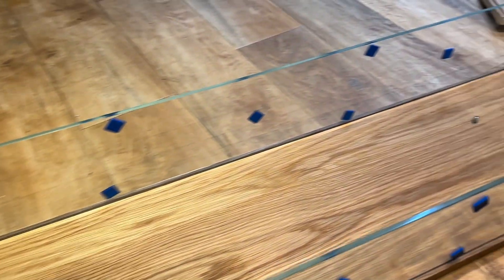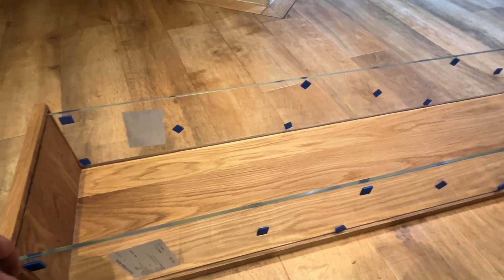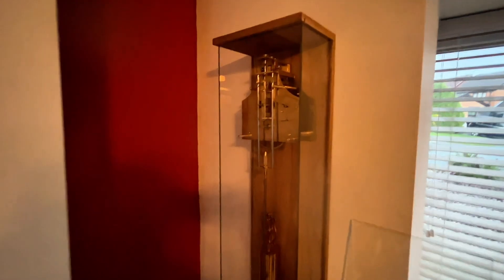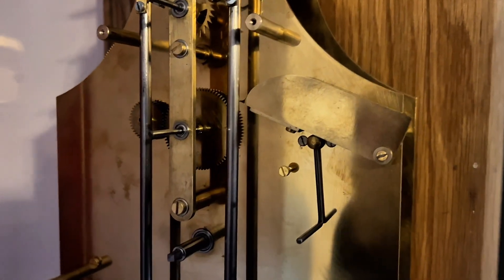Building a Precision Clock – Cabinet & Full Assembly Revealed for the Tekippe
After months of machining, fitting, and problem-solving, the Tekippe precision regulator clock has finally taken shape. In this video the finished cabinet – beautifully built by my friend Jason at Designer Oaks – arrives, and I assemble the Tekippe with my son at home for the first full look at the clock as a complete piece. There are still the hands and dial left to make, but this is the moment the project really comes together.

This series follows my journey building the Tekippe clock from raw materials – machining the components, making the pendulum and escapement, and now installing the movement into its custom cabinet. If you enjoy horology, precision engineering, machining, cabinet making, or long-term workshop projects, I hope you find this stage of the build interesting.

A huge thank you to Jason at Designer Oaks for his superb craftsmanship. If you’re in the UK and looking for bespoke cabinetry or fine woodworking, you can find his work here:

If you’re enjoying the series and would like to follow the final steps of the build, a like on the video and a subscription to the channel would be genuinely appreciated.